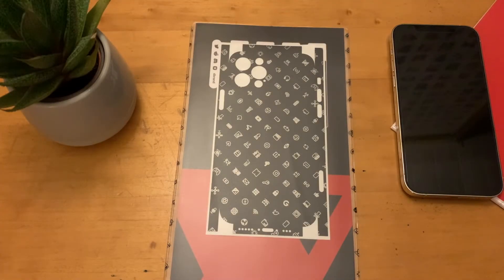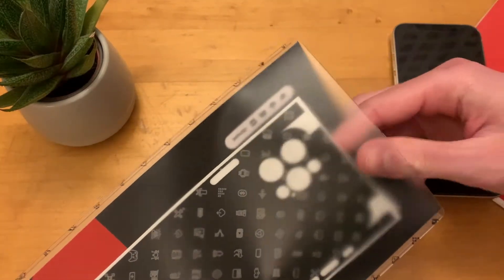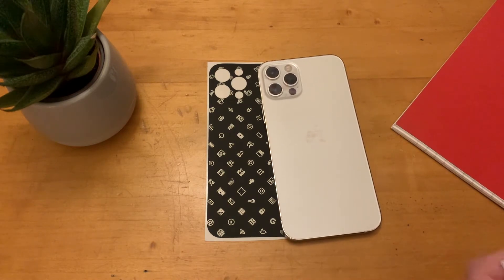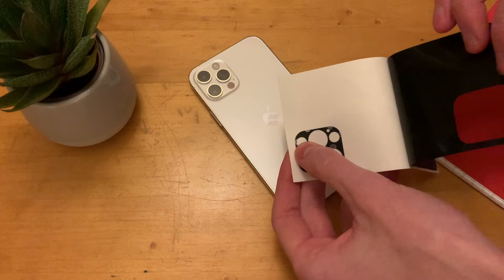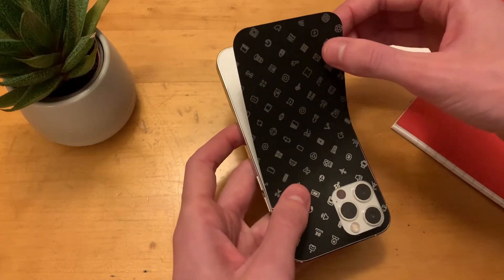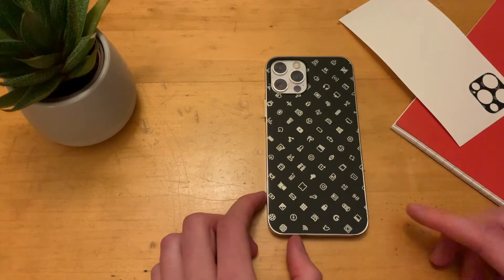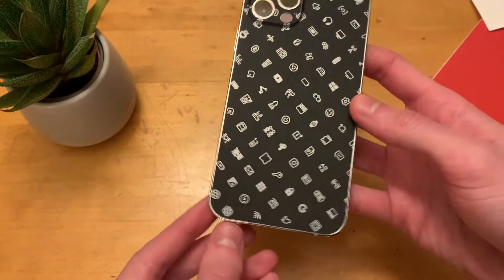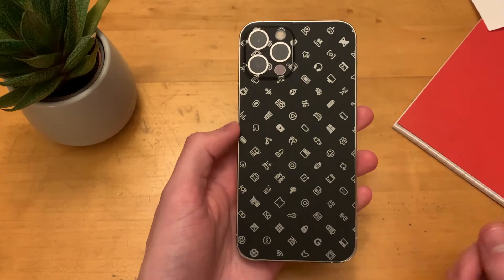iPhone 12 Pro dbrand x MKBHD Edition ICONS Skin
The collaboration between dbrand and MKBHD has bought some pretty awesome looking skins to the market, here's a look at the Special Edition ICONS skin for the iPhone 12 Pro in the Silicon colour way. Hope you guys enjoy!